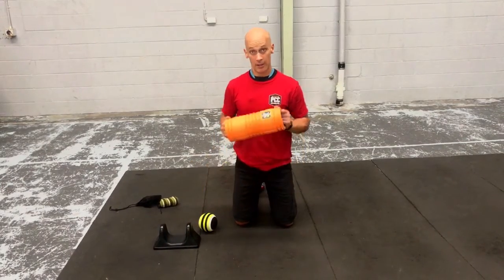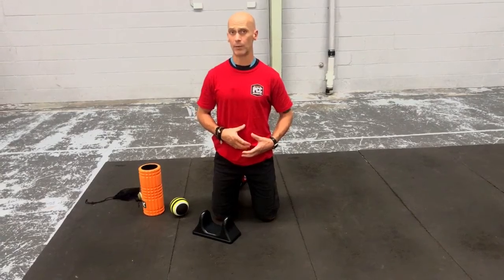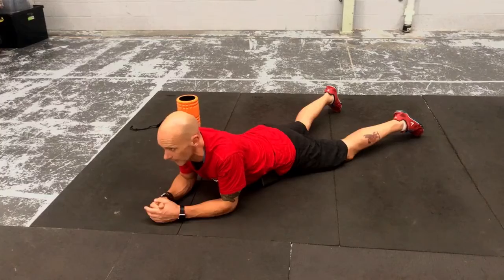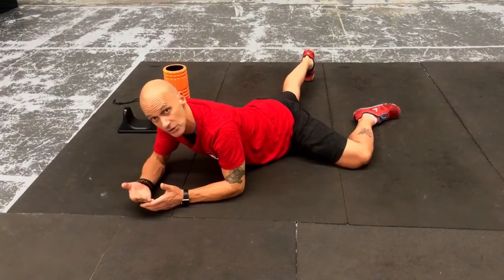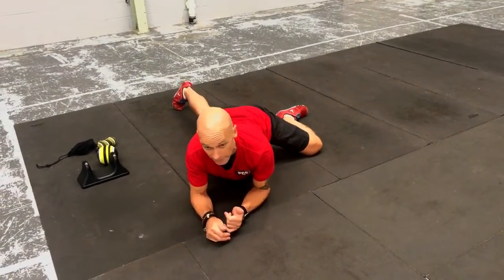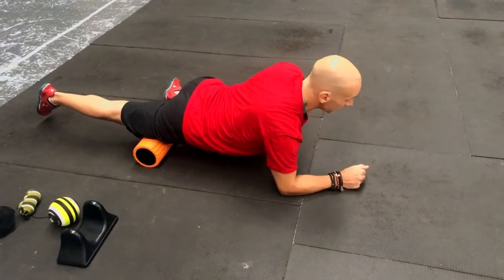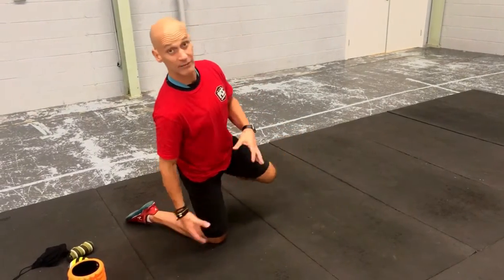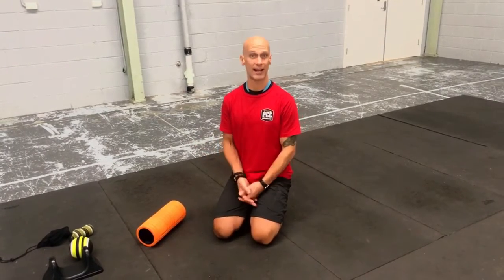Foam Rolling 101 - Hip Flexors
Self myofascial release of the hip flexors, with a little bit of stretching and mobility work.